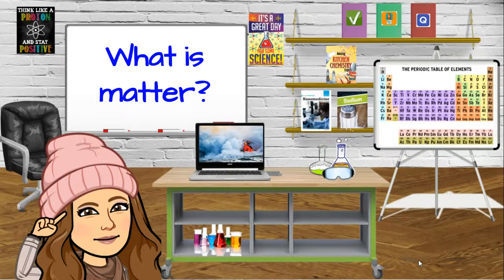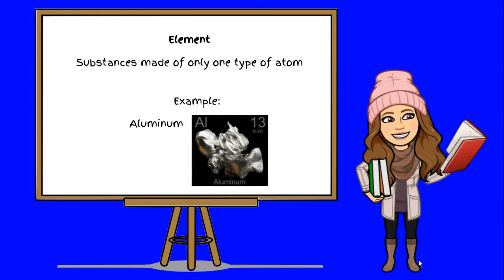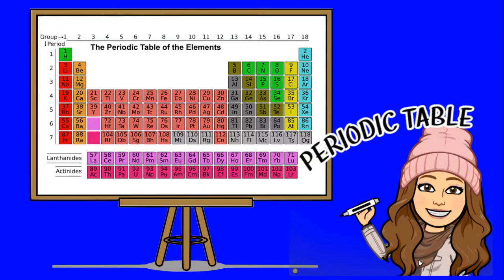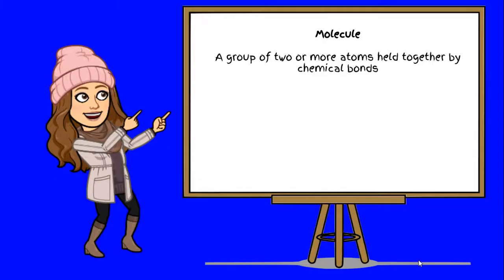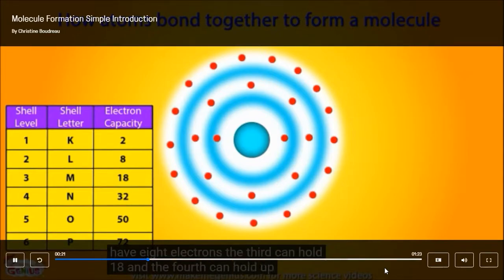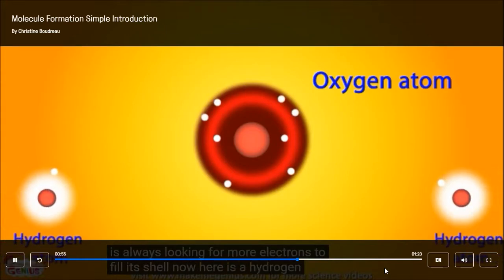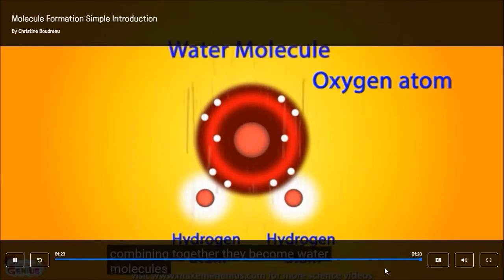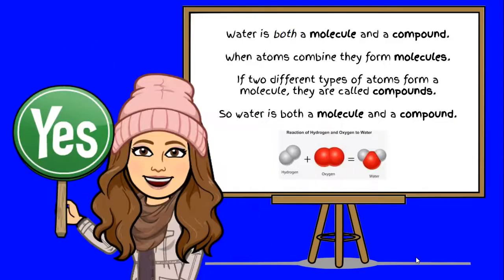Chemistry Lesson - What is matter?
What is matter and what is it made of?  This lesson will explore those questions and explain atoms, elements, molecules, and compounds.  Special thanks to Make Me Genius for their outstanding video on making a molecule